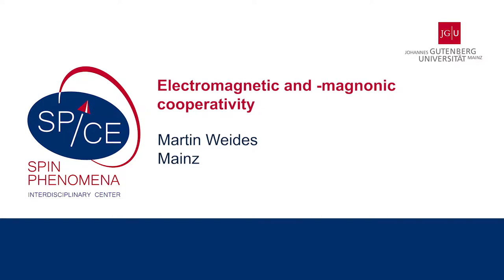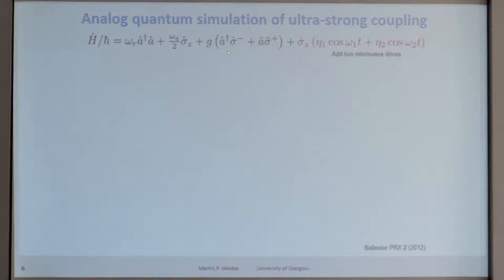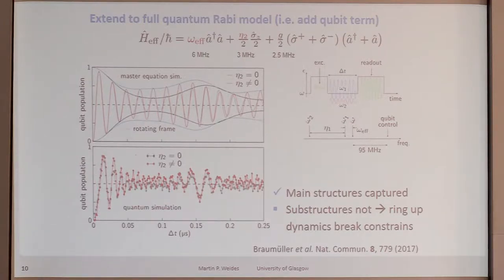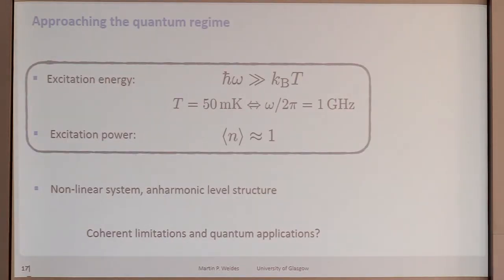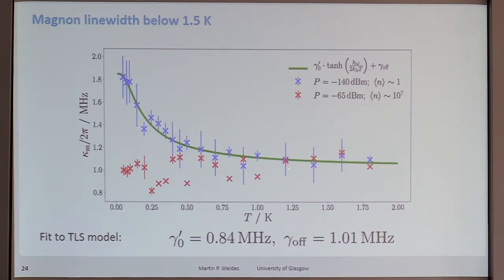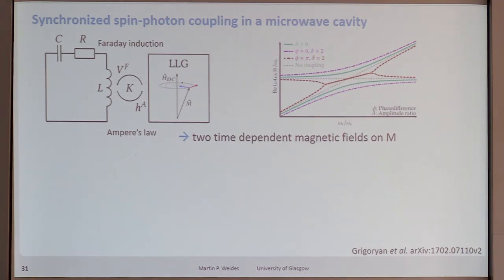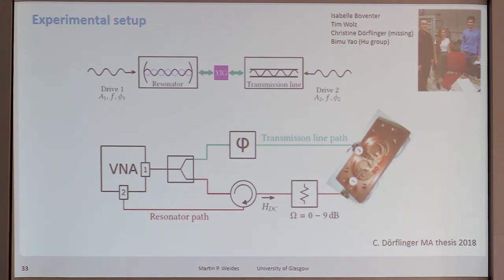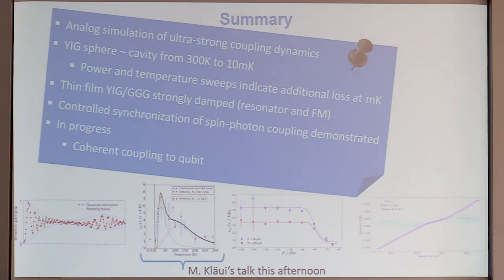Talks - SPICE Spin Cavitronics - Martin Weides - Mainz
Electro-magnetic and -magnonic cooperativity